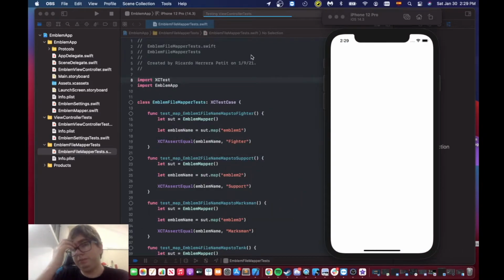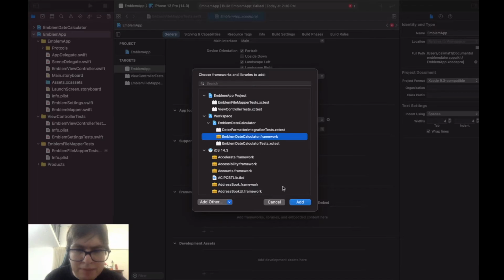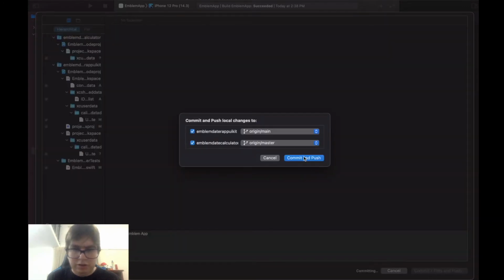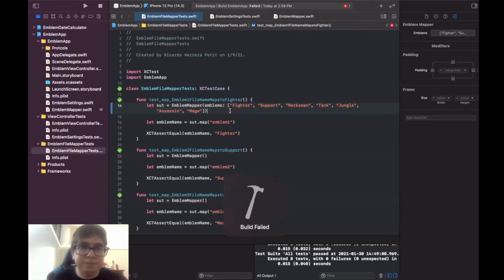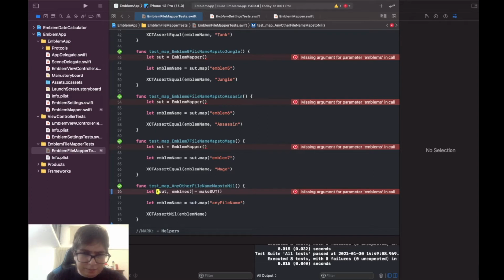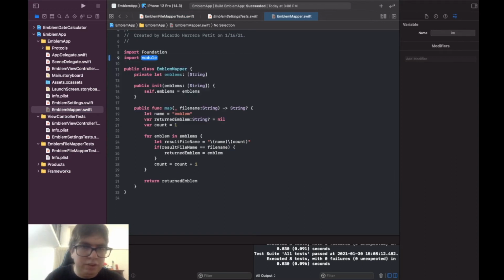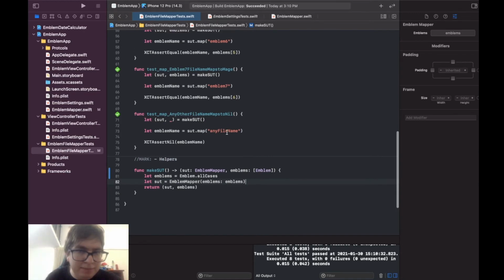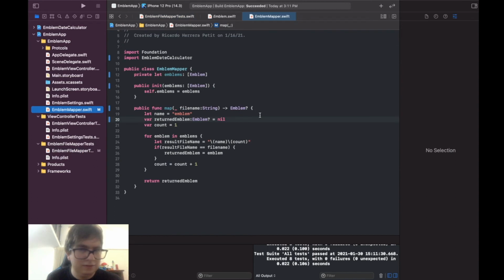iOS TDD APP: The Power of Dependency Inversion Principle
In this video we demonstrate how build a iOS APP with TDD. We demonstrate the power and the importance of the Dependency Inversion Principle.